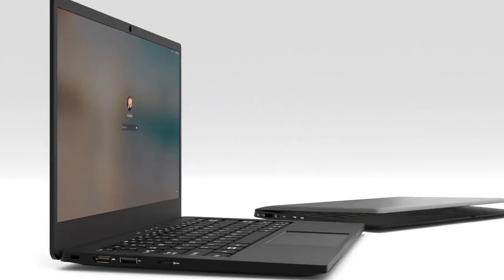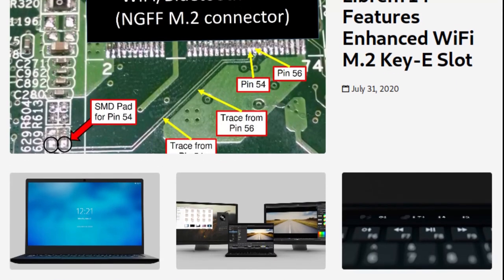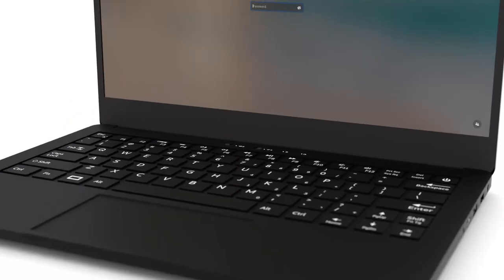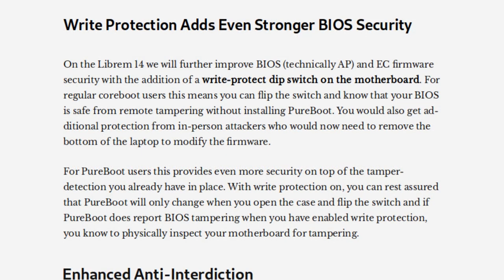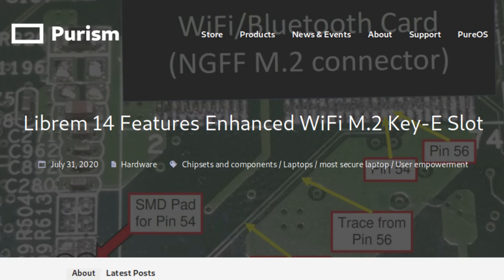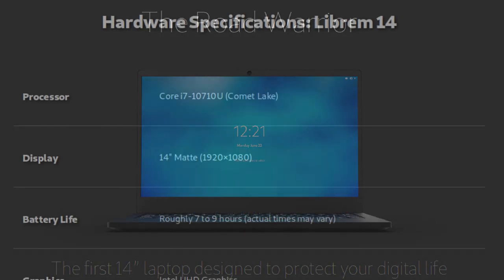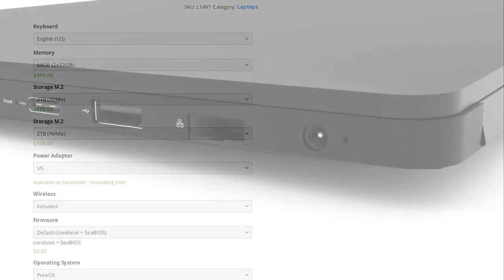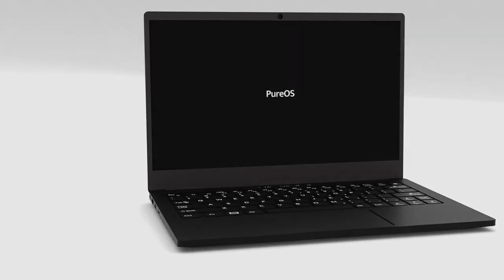Librem 14 Enhancements